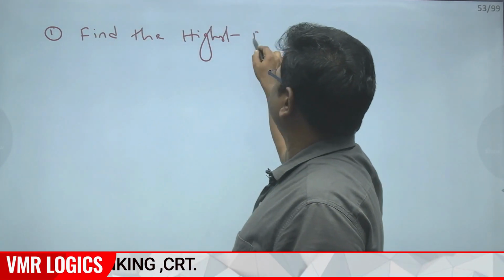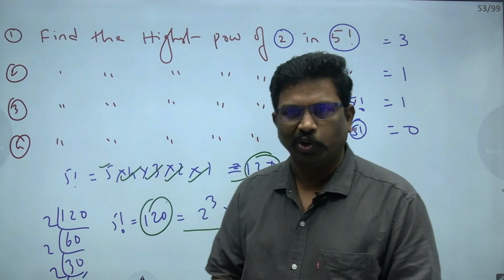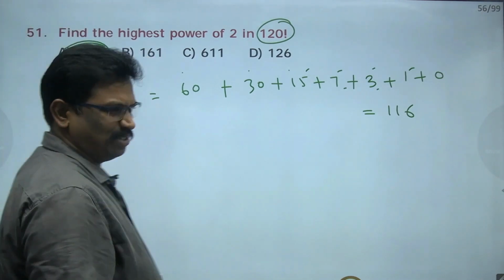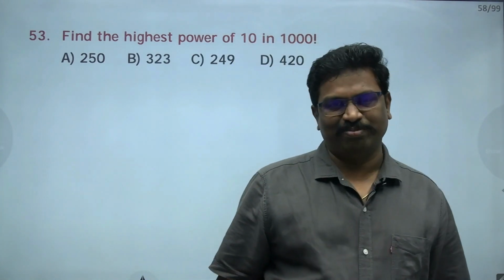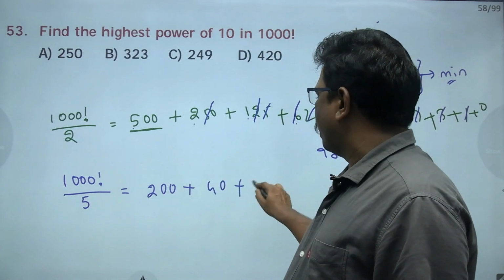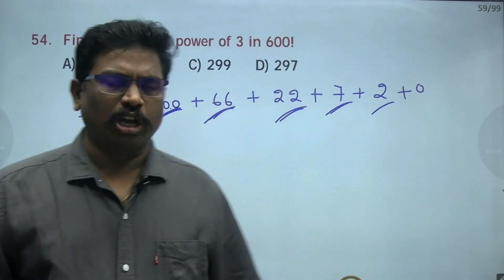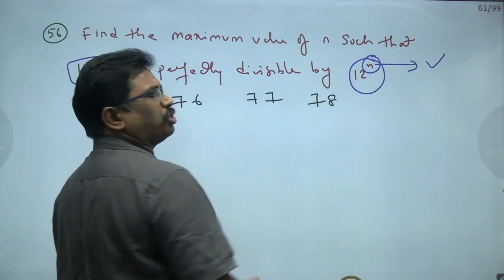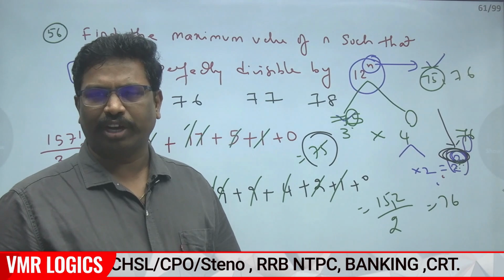Find Highest Power of Easily in Mathematics | VMR Mathematics Class | Online Classes by VMR Sir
Find Power of Easily in Mathematics |  VMR Mathematics Class | Online Classes by VMR Sir

ప్రభుత్వ ఉద్యోగాలు అంటే సాధించడం కష్టం ఏమో అనుకునే వారికి, ప్రభుత్వ ఉద్యోగాల పరీక్షలు మనం రాయలేమేమో అనుకునే వారికి రెండు తెలుగు రాష్ట్రాల్లో ఆన్లైన్ మీ భయాన్ని పోగేట్టేందుకు, మీ దిశను మార్చేందుకు విఎంఆర్ లాజిక్స్ యాప్ లో ఎవ్వరైనా అవలీలగా పరీక్షల్లో వచ్చే మాథ్స్, అర్థమేటిక్, రీసనింగ్ ప్రాబ్లేమ్స్ ని సులువుగా నేర్పగలిగే క్లాసెస్ అందరికి అందుబాటులో ఉన్నాయి మీ విఎంఆర్ లాజిక్స్ యాప్ లో

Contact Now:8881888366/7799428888